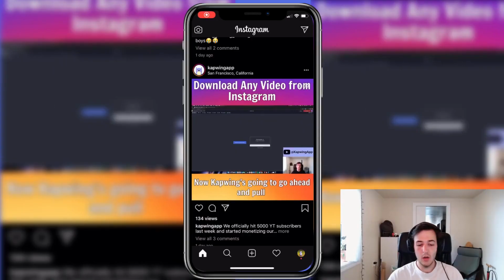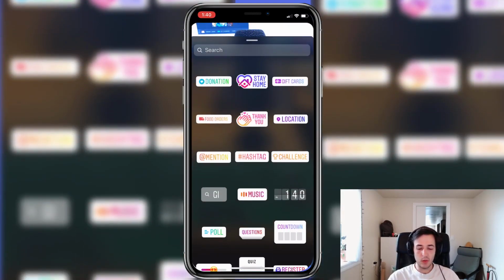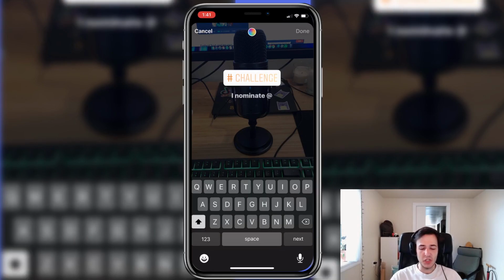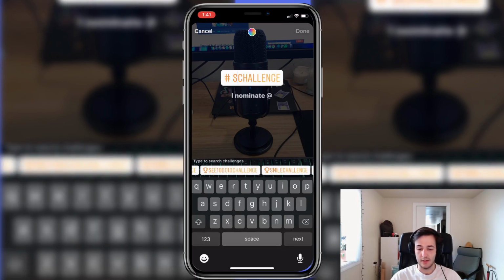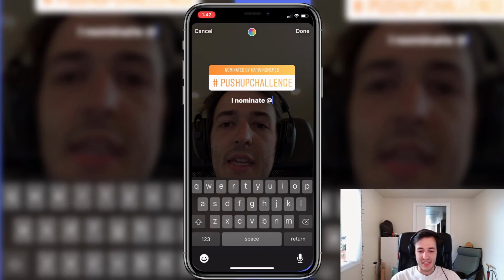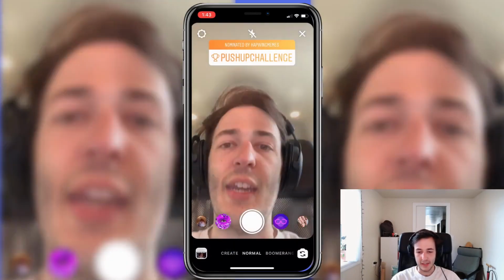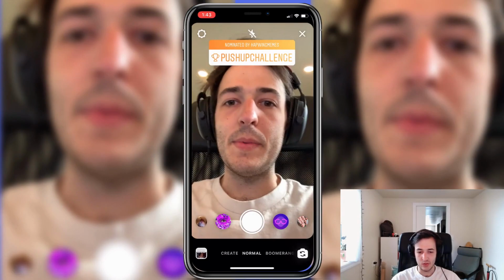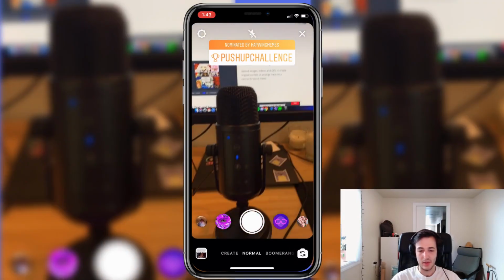Instagram Challenges Are Now a Feature (New Sticker)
In this video, we'll show you how to use the new Challenge sticker on Instagram. Instagram challenges have become hugely popular over the past few months and are finally getting a feature of their own right inside of stories. The Instagram challenge sticker makes it easy to tag your friends in the newest viral challenges that pop up every day.

There are 5 steps:

1. Take a photo in the Instagram Camera
2. Select the Challenge Sticker and Add to your Photo
3. Type the Name of a Challenge
4. Tag a Friend
5. Post To Your Story